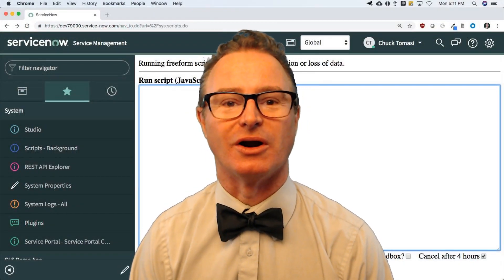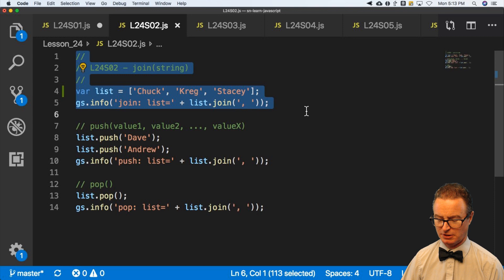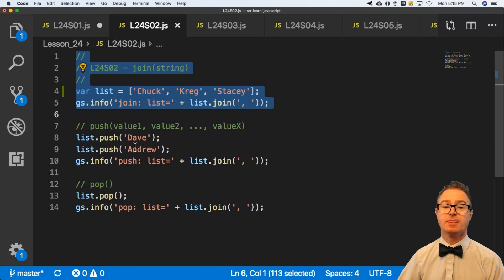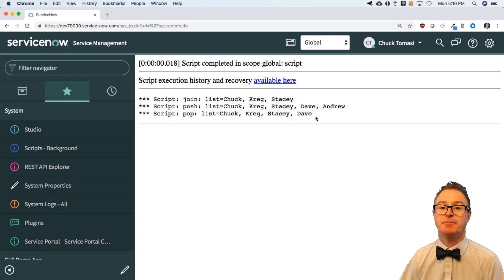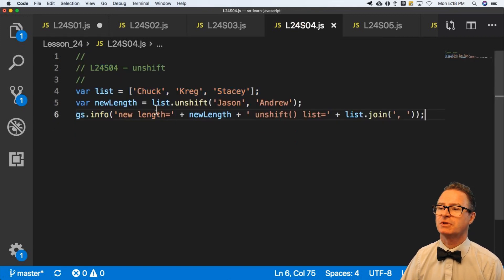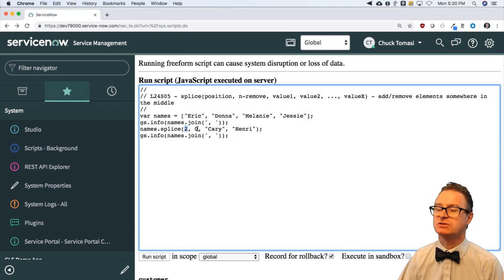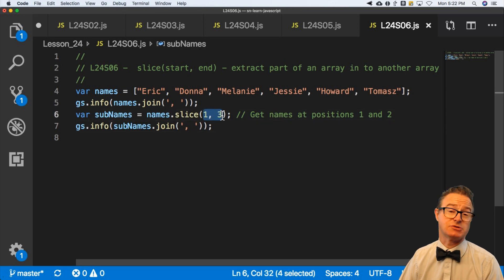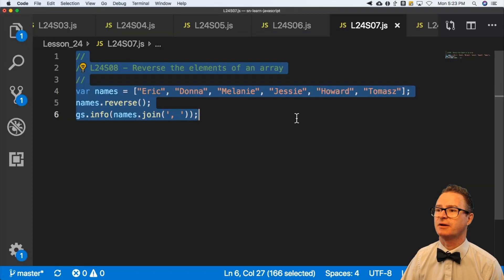Learn JavaScript on the Now Platform: Lesson 24 - Common array methods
Lesson 24 demonstrates some of the common things you can do with arrays to manage the elements they contain.